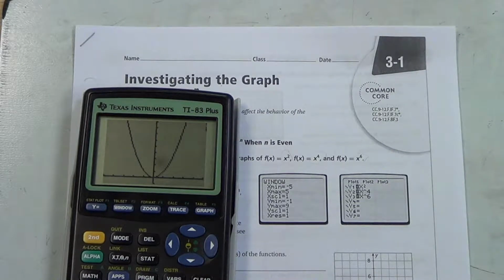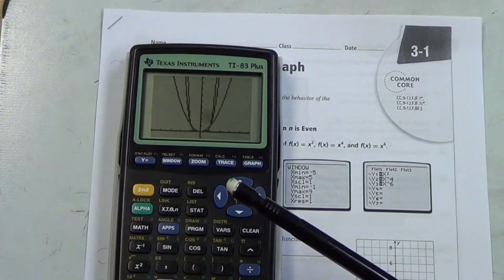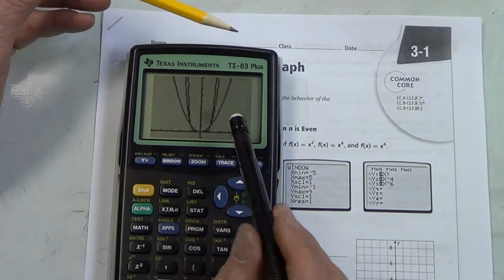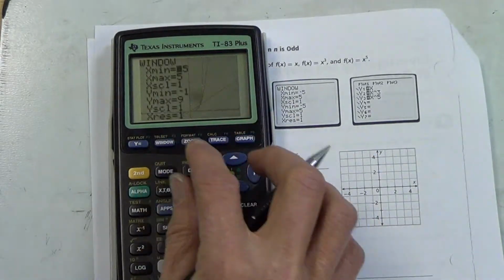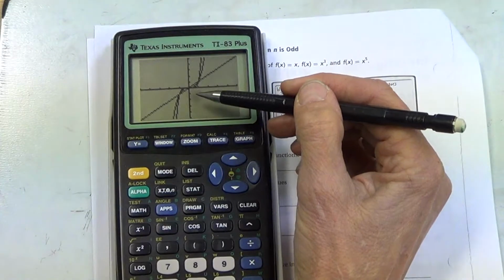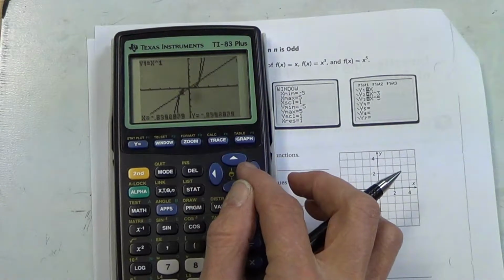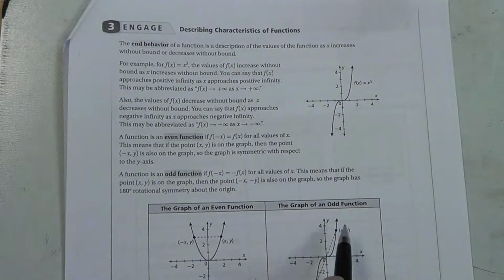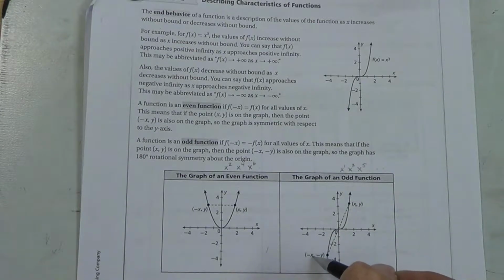3 1 Polynomial Functions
Investigating the graph of f(x)= x^n